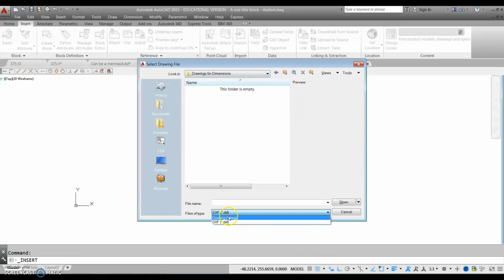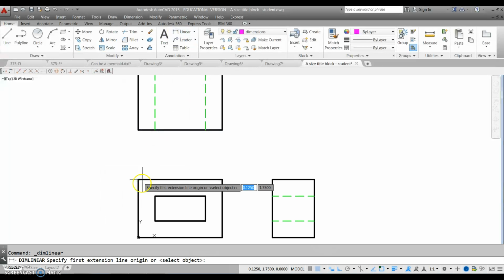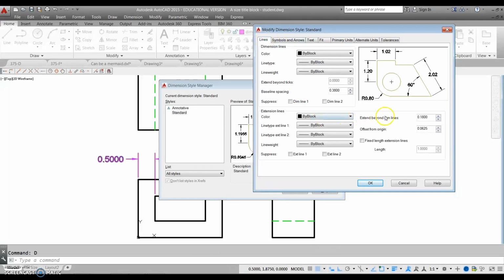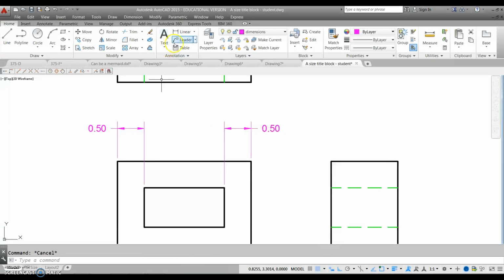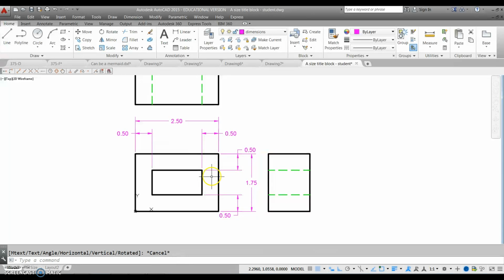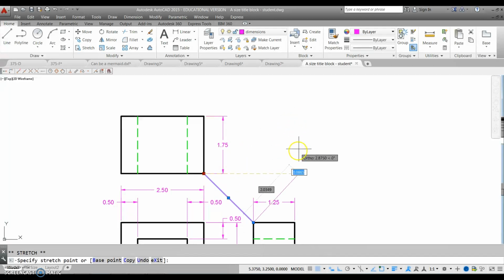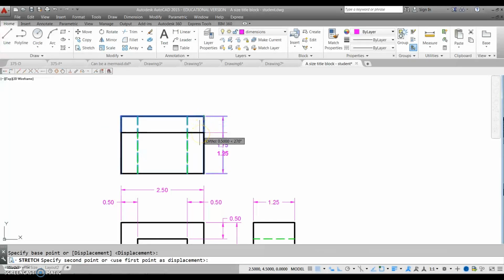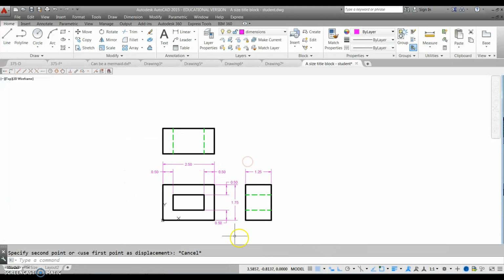Insert part, dimension and stretch